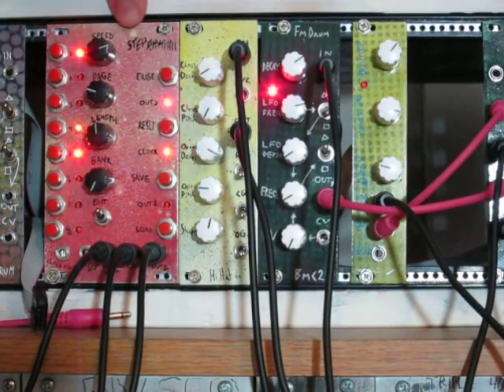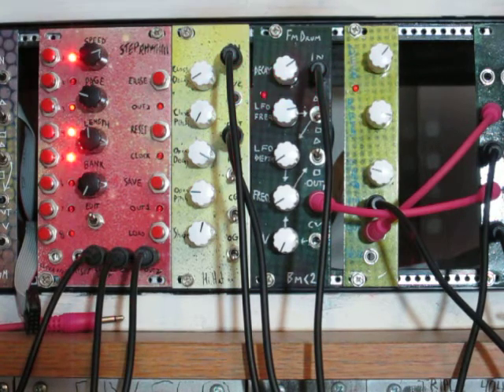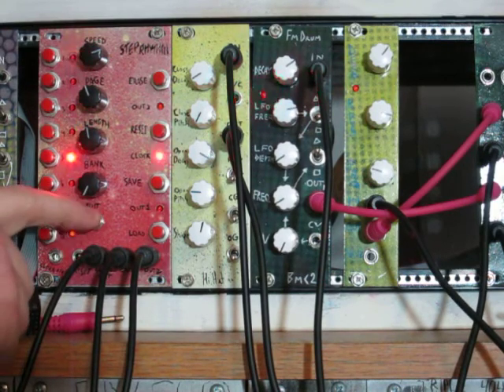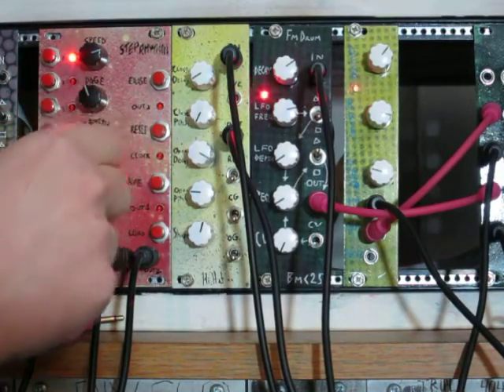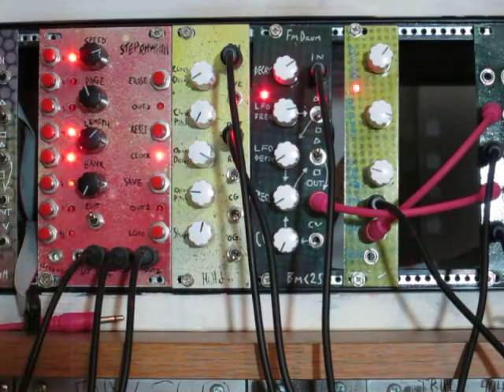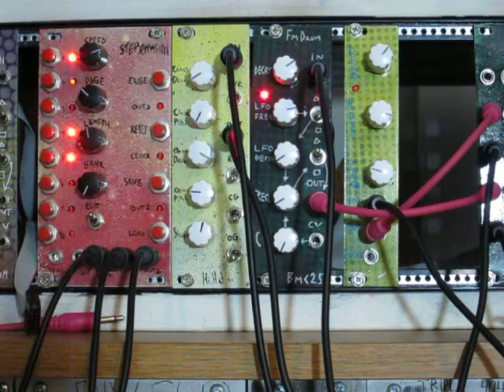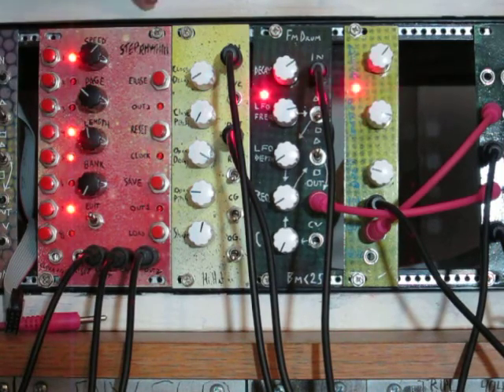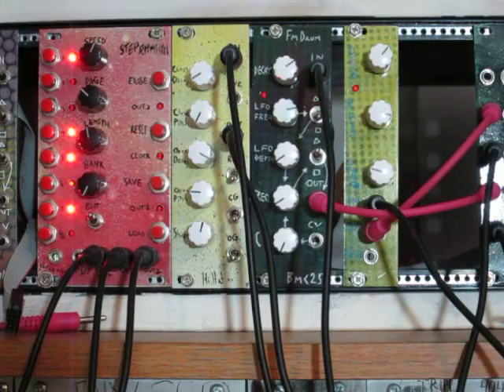BMC39 Step Rhythm Demo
This is a demo for a new DIY synthesizer module design.  If you're interested in building it for yourself, there are PCBs and PICs available